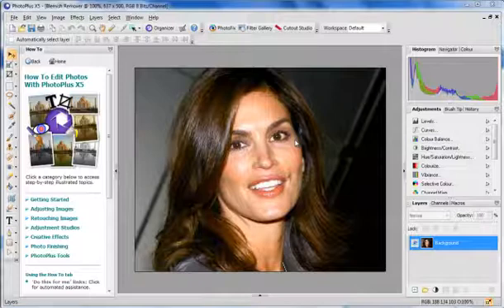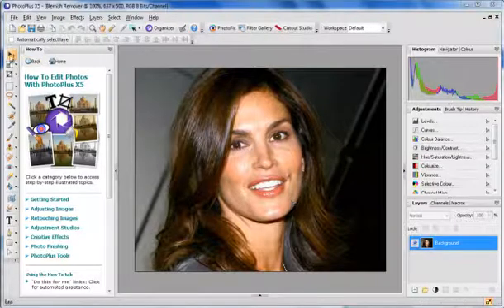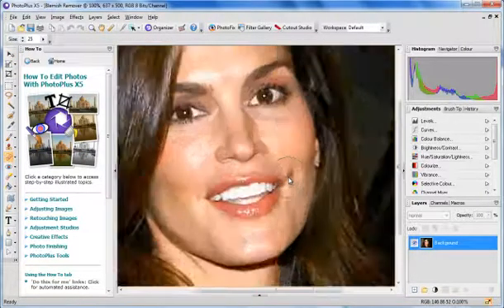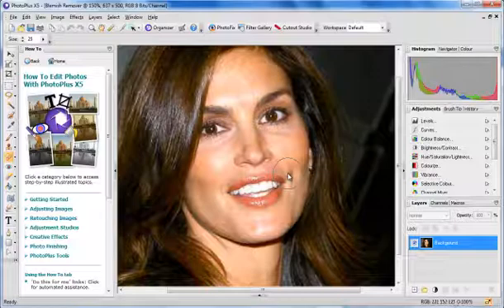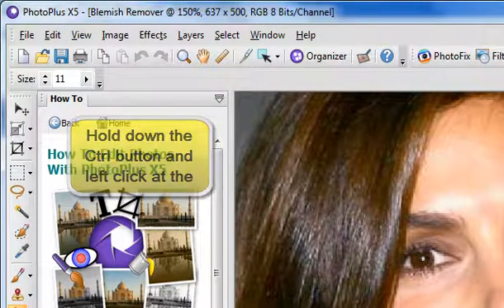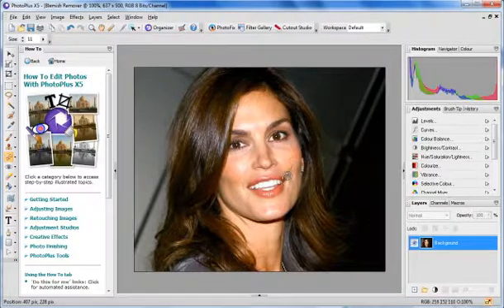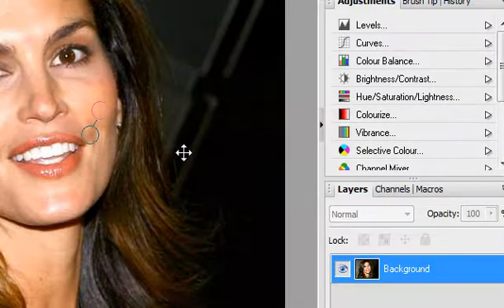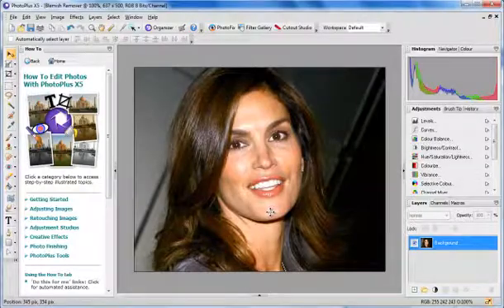Serif PhotoPlus X5 -- Blemish Removal Tool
This video tutorial demonstrates how to remove blemishes or unwanted areas of pictures.